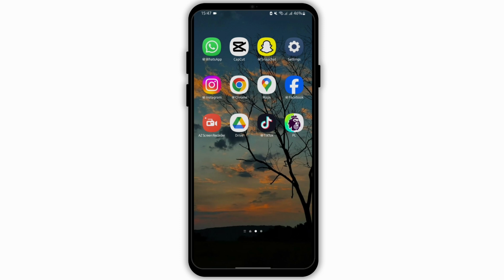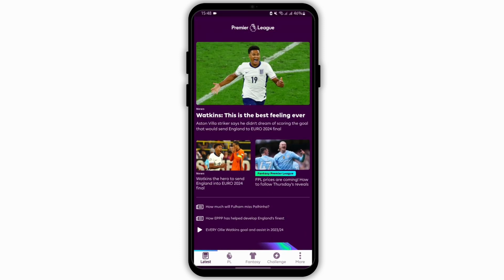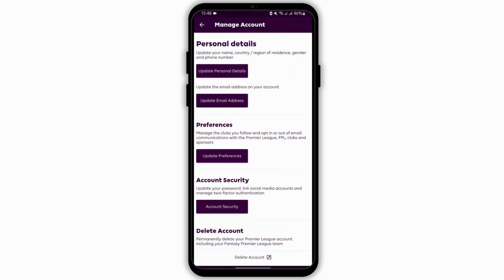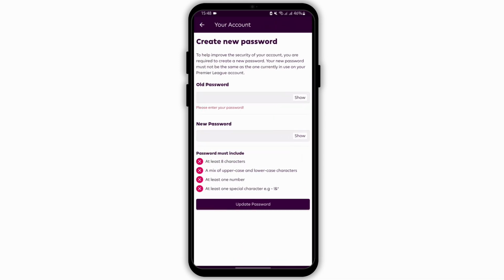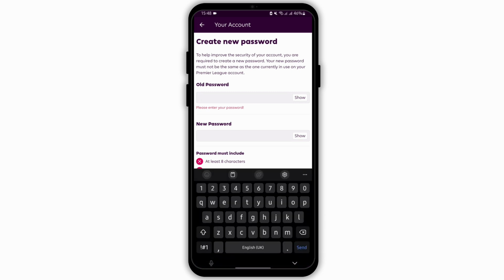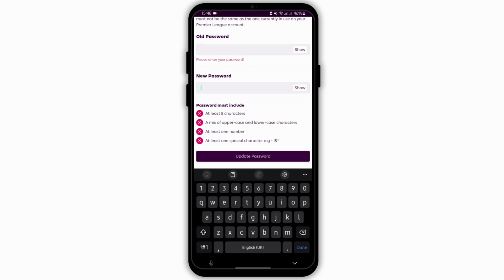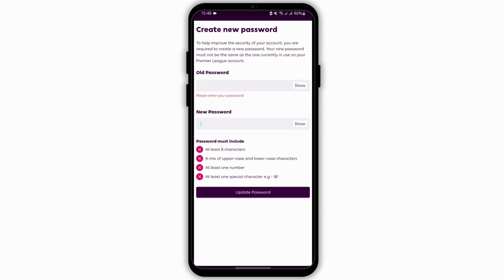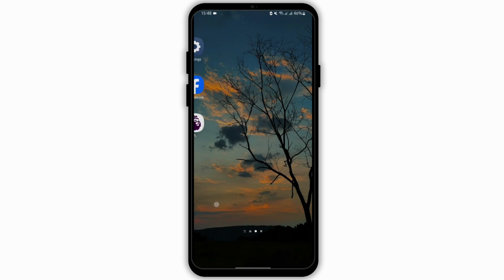How to create a new password in FPL | 2024 Updated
How to Create a New Password in FPL

Experiencing issues with creating a new password in FPL? Follow this comprehensive guide to troubleshoot and fix the problem quickly and easily.

Timestamps:
0:00 - Introduction
0:10 - Creating a New Password in FPL

Key points covered in the video:
- Common reasons for issues when creating a new password in FPL.
- Step-by-step instructions on how to navigate to the password reset page.
- How to verify your identity for password reset.
- Tips on creating a strong and secure password.
- Troubleshooting methods for common password reset issues.
- How to ensure your new password meets FPL’s security requirements.
- Tips on securely storing your new password.
- How to contact FPL support for further assistance if needed.